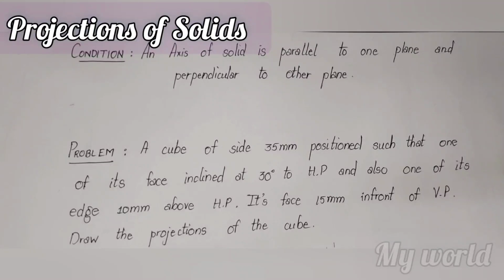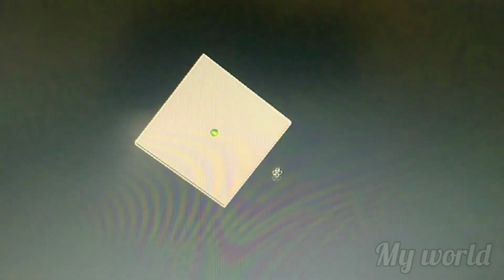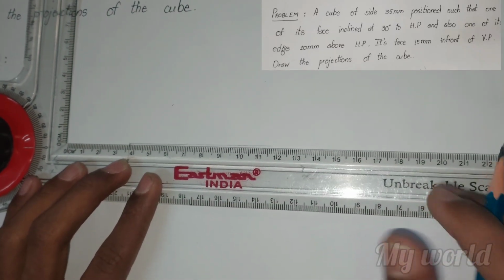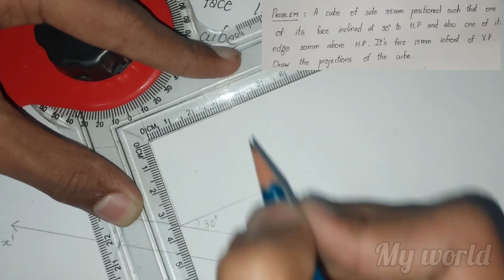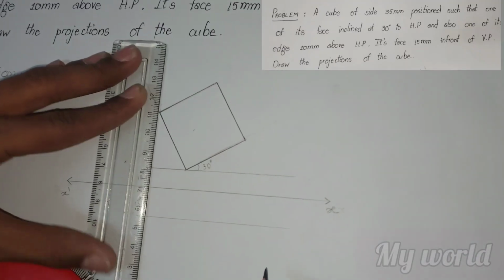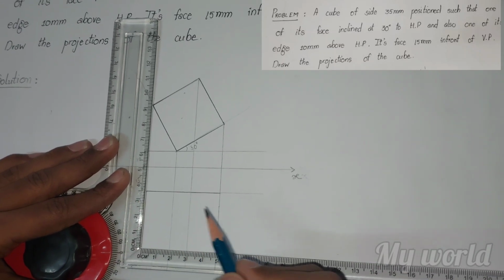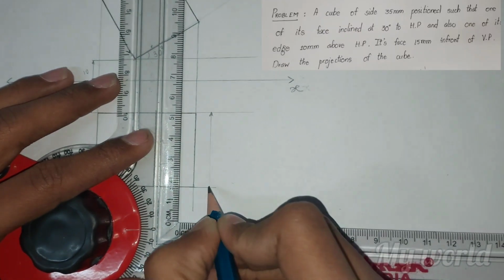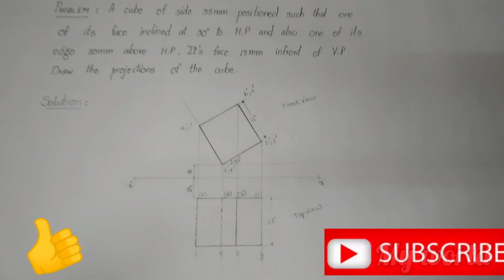Projections of Solids ll Engineering Drawing ll Diploma Engineering Drawing ll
Here is a video on Projections of Solids from engineering drawings.Donwatch the full video for detailed explanation